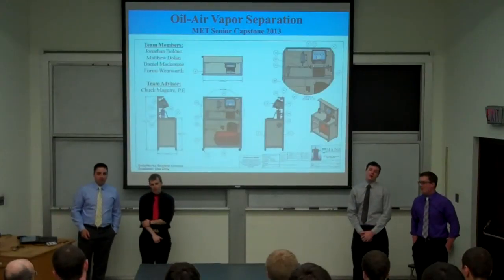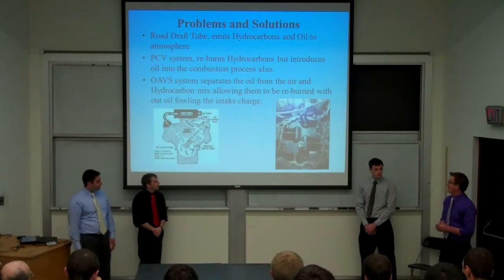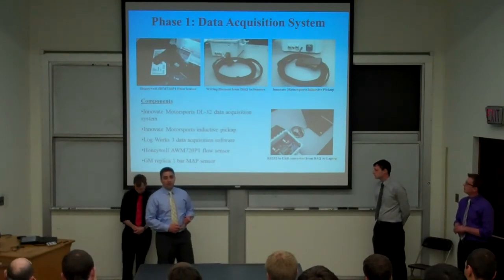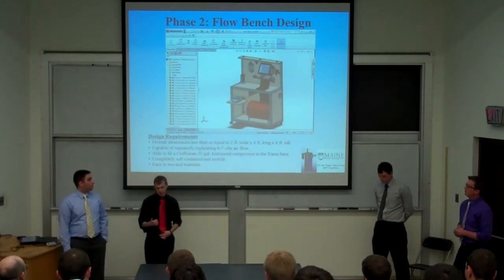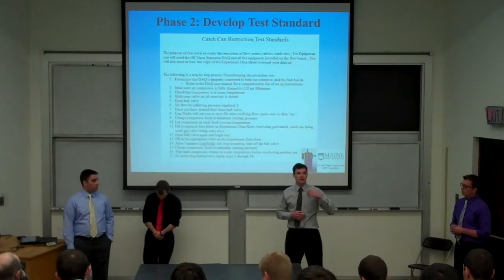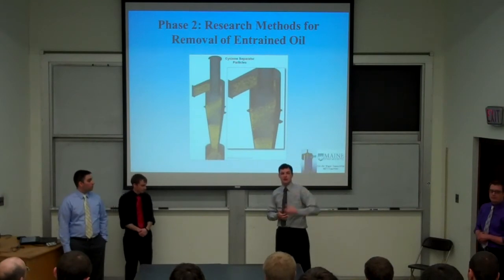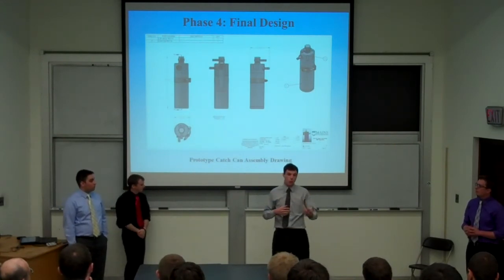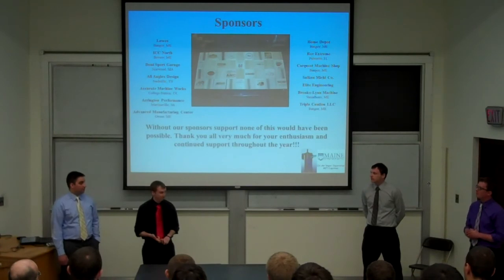Oil-Air Vapor Separation Team Presentation